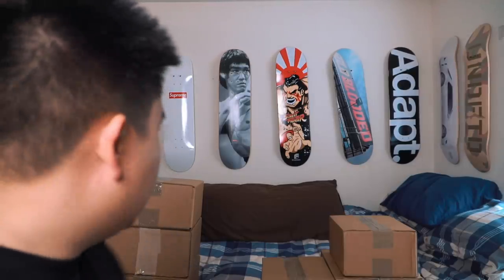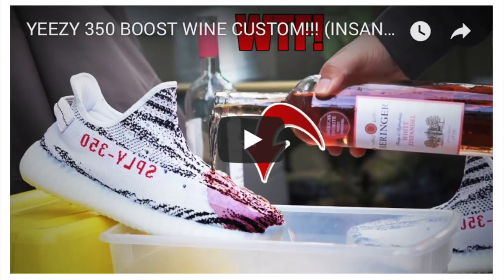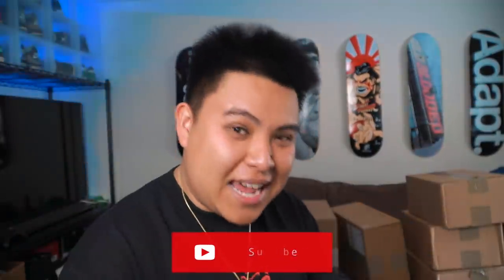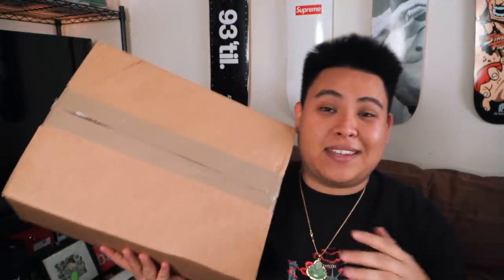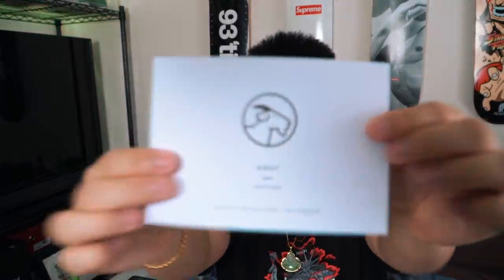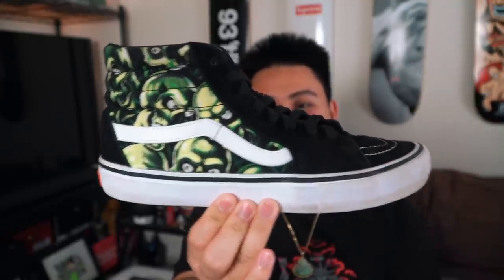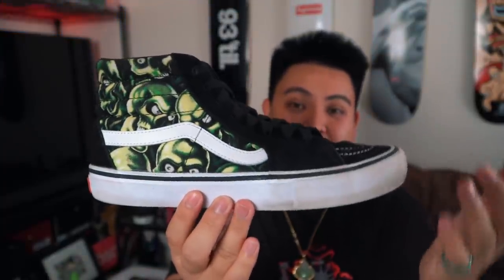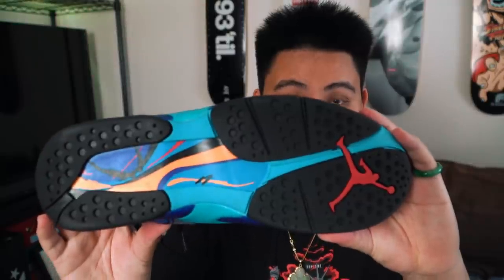MY BIGGEST SNEAKER UNBOXING EVER ON THIS CHANNEL!!! (CRAZY STEALS FROM GOAT)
In today's video we unbox a ton of sneakers I bought from GOAT! Let me know what your favorite item was in this video! Much love.
Looking for dope replacement laces? Check these out